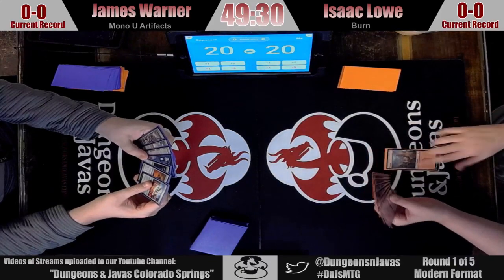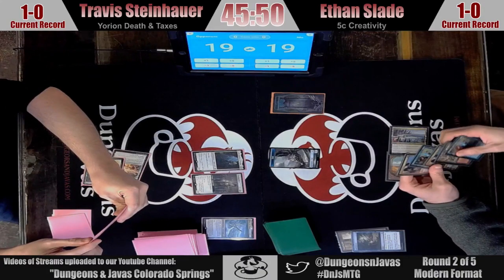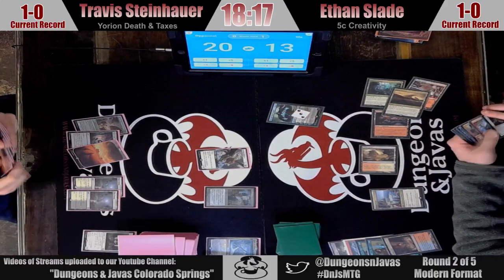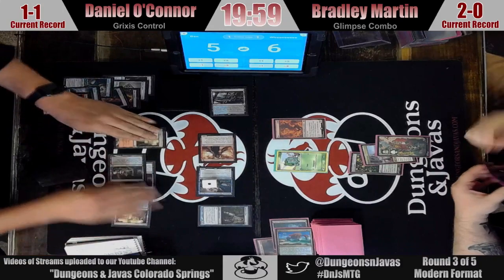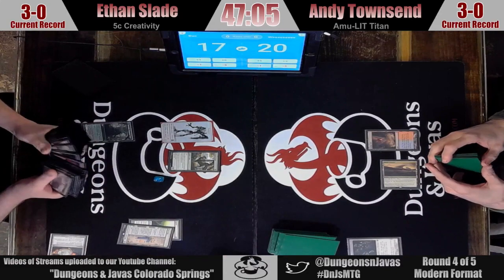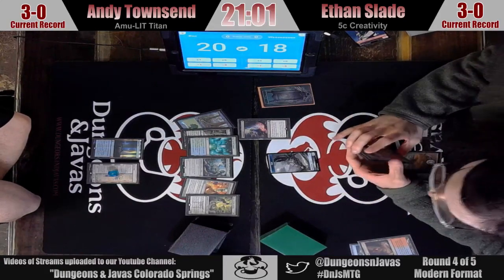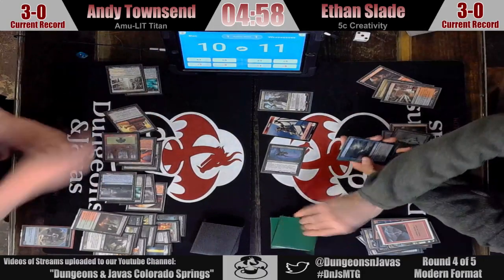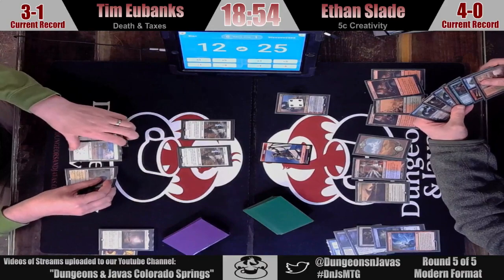Friday Night Magic - March 18th, 2022 - Modern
Modern Magic back again! Watch 5 rounds of our FNM tournament at Dungeons & Javas in Colorado Springs.  Tonight is the start of our 4th iteration of our Modern League.  Prizing includes free pre-release kits, choosing custom tokens, store credit, and more! Our leagues have been a great time and as the weeks go on we will keep you updated with league standings as well!

    We stream our Friday and Monday night matches each week and are excited to continue putting out more MTG content.

As coverage of professional Magic has taken a hit we hope to provide video coverage at every opportunity for our players and fans.

Start - 0:00:00
Round 1 - 0:00:11
Round 2 - 0:17:26
Round 3 - 0:57:37
Round 4 - 1:33:11
Round 5 - 2:19:34